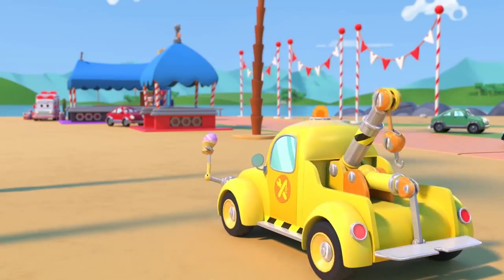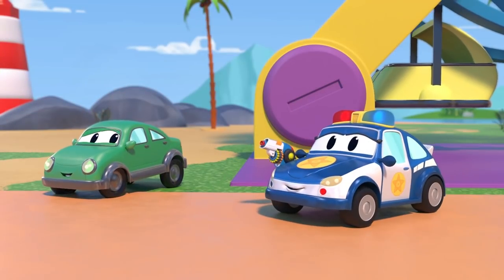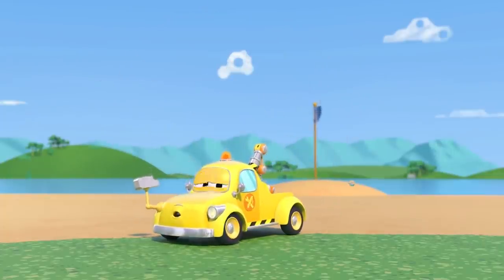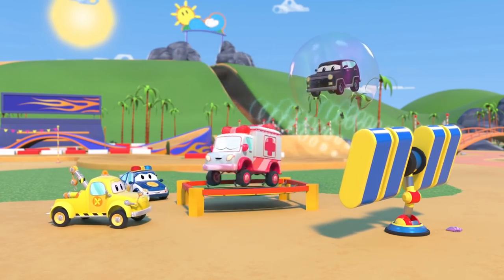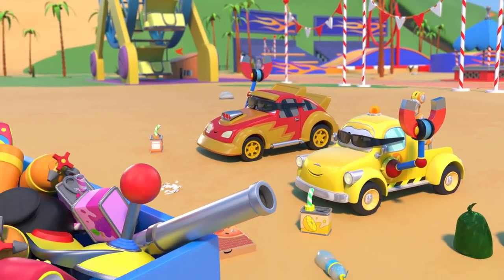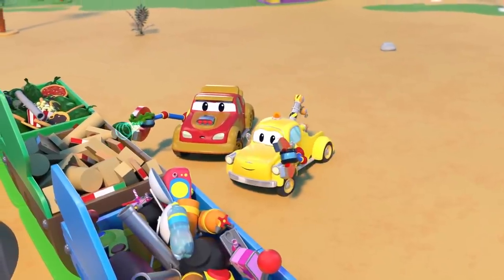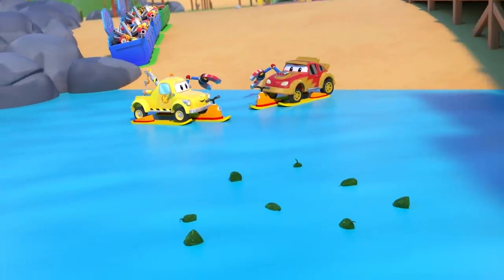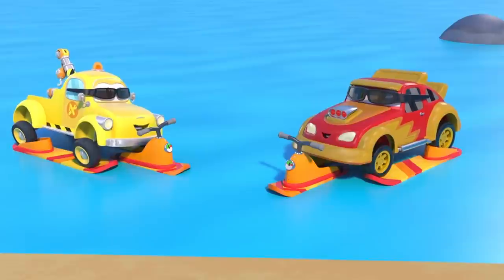Oh no! CARS are trapped in BUBBLES! | InvenTom The Tow Truck | Car City World App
NEW! Car City custom products are now available! Click on the link to discover them all

Tom invents a bubble maker for Amber's birthday party. The bubbles are getting bigger and the guests are caught in them. Tom invents a Super Hifi machine and pops out the bubbles thanks to the music waves Everybody's safe now, let's dance and party!

Welcome to Car City, an exciting universe where all types of vehicles live and thrive! This automotive metropolis bustles with activity and residents often find themselves in tricky situations. Fortunately, our heroes are always here to help a friend in need. Meet Carl the Super Truck, Tom the Tow Truck, the Car Patrol, and many more.
Based on the series who already won over million of children across the world, "Car City Super" takes the show to new heights with complete redesigns and refined storylines, centering around friendship and communal life.

Short synopsis (200 chr max): Tom the Tow Truck loves to create the greatest, wackiest inventions and dress-ups for his friends. But it always gets… out of control! Our hero always finds an ingenious way to stop the chaos.

Long synopsis (500chr max): Meet Tom the Tow Truck, Car City’s very own Inventor! Tom creates the greatest and wackiest inventions and dress-ups for his friends. Cute robots, flying soccer balls, superhero costumes… you name it! But these inventions and customisations sometimes get a bit out of control or get sabotaged by Car City villains... Fortunately, our hero is always able to find an ingenious way to save the situation!

NEW! Car City Cartoon for Kids with Carl super Truck! Car Patrol! Tom the Tow Truck! Troy the Train!